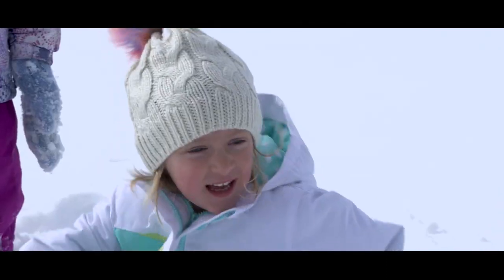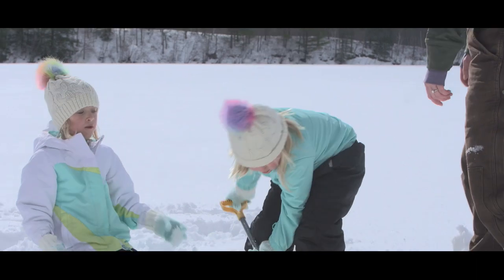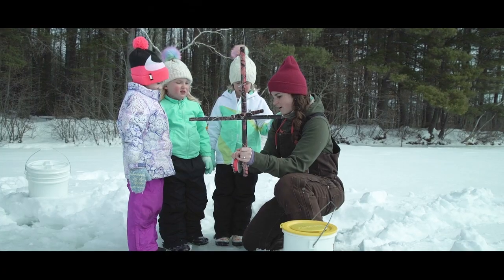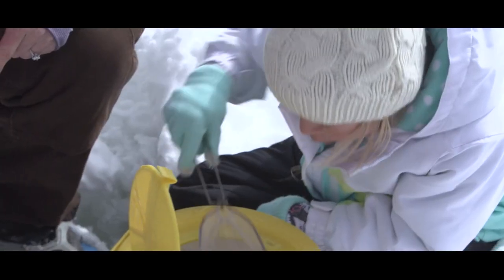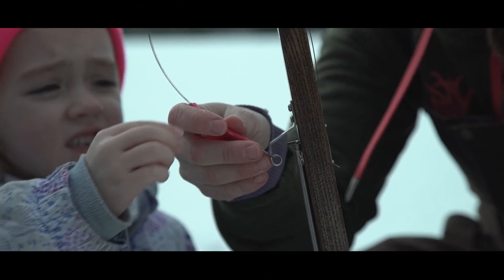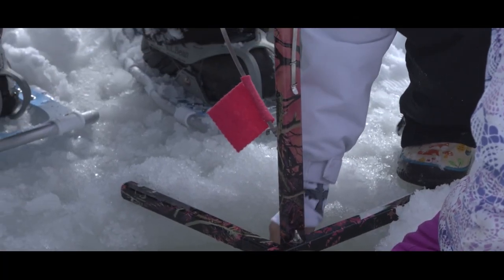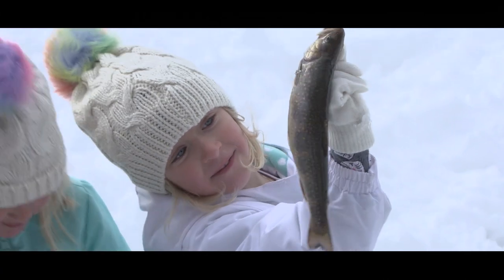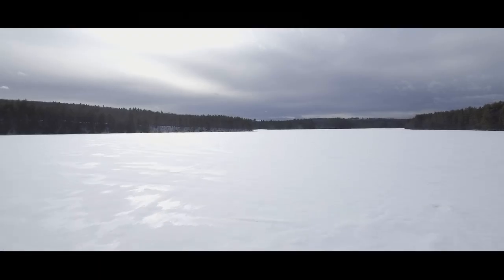Ice Fishing in Maine: The Basics